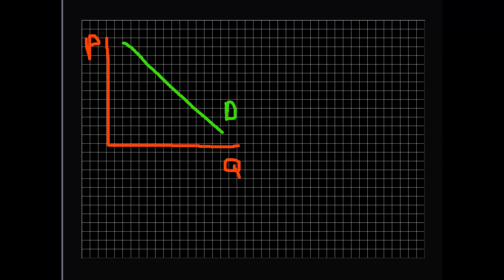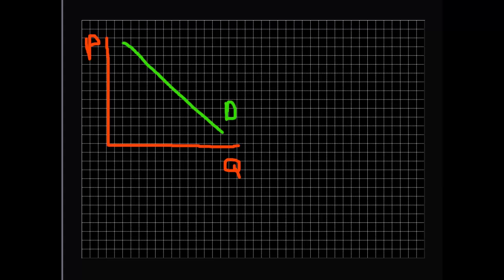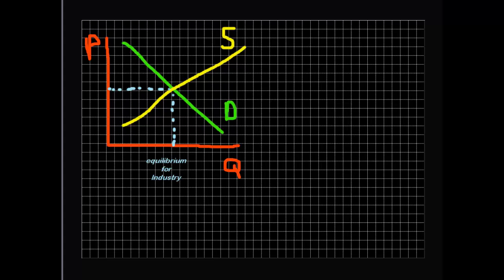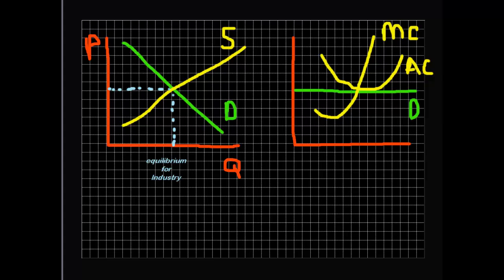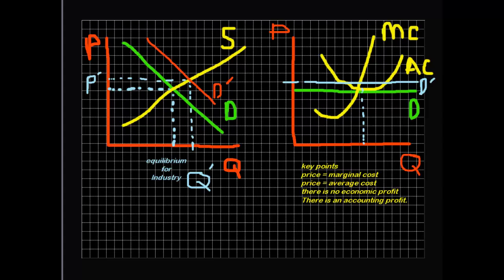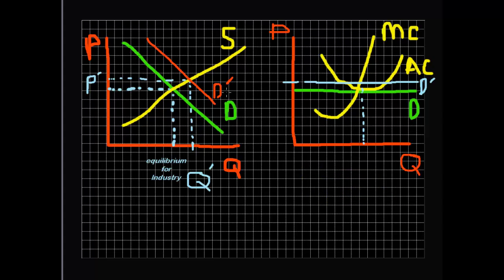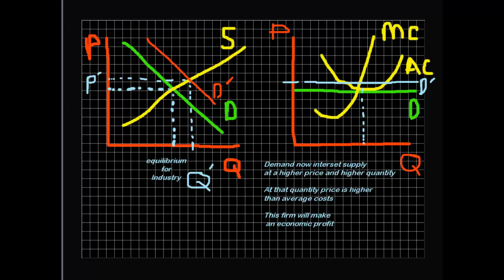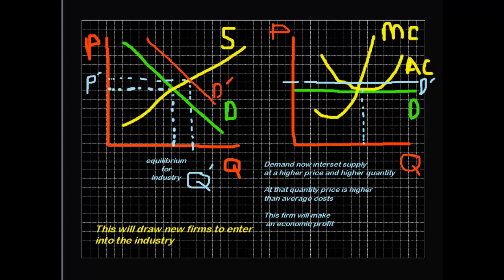Basic Supply and Demand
this video covers basic  supply and demand graphically for both the industry and a firm in perfect competition.  It then presents the case of a demand shock.